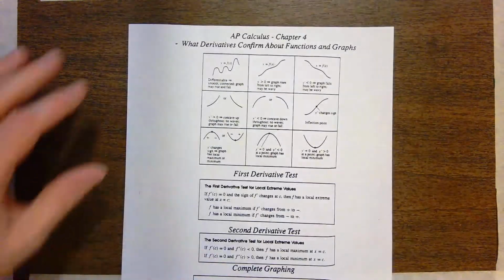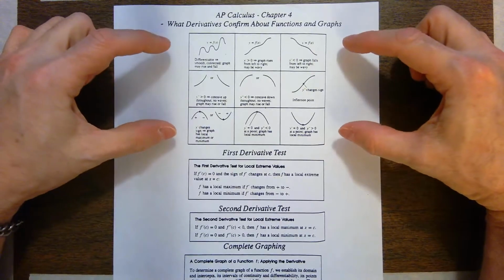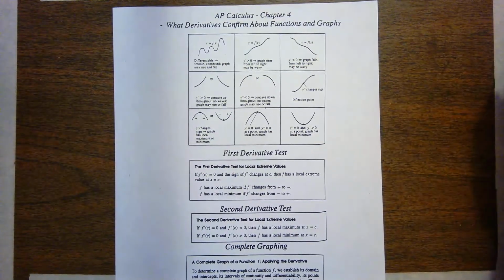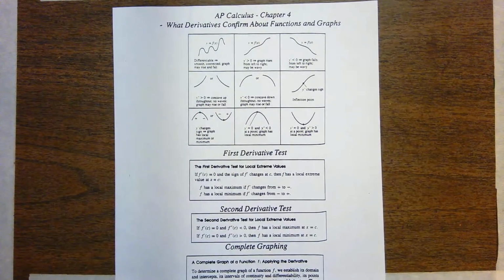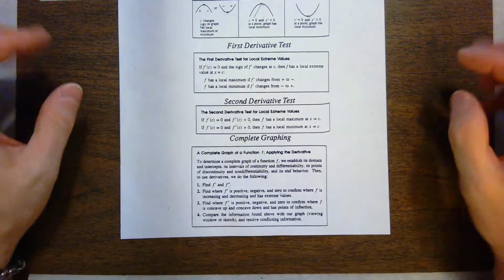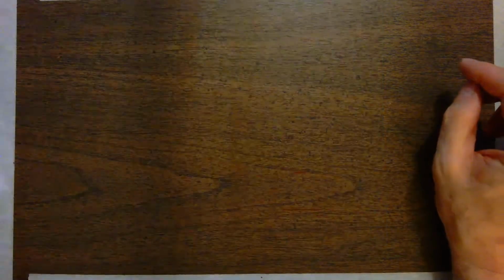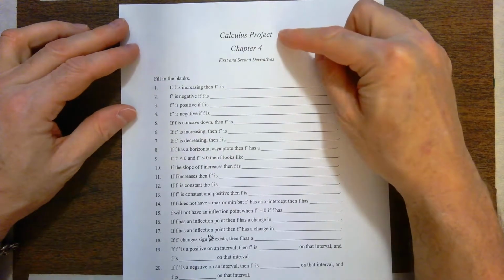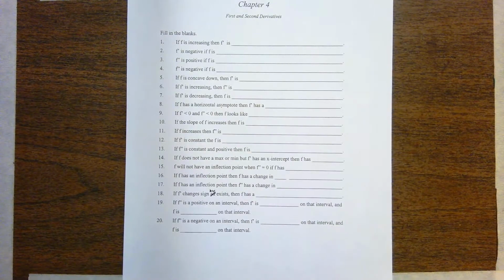3 5 Calculus part 3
3/5 Calculus lesson part 3